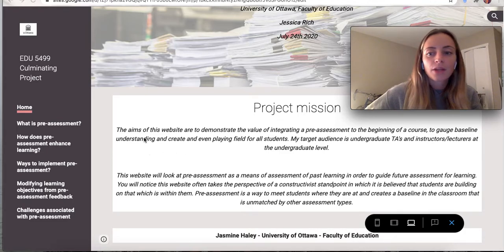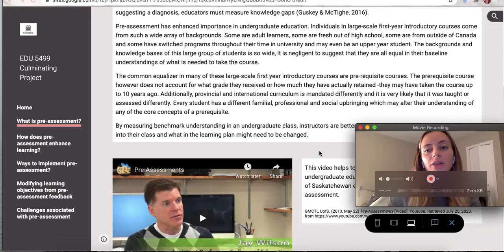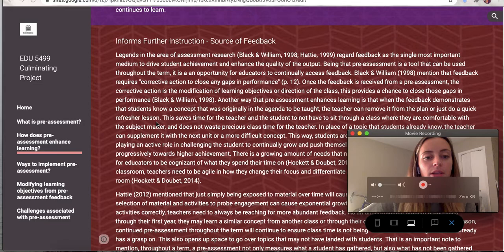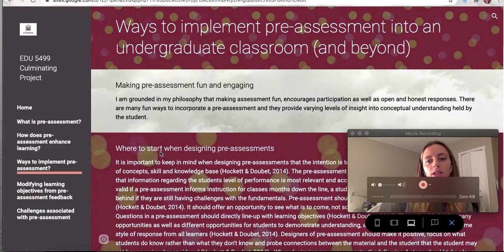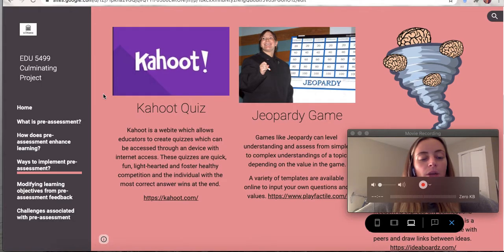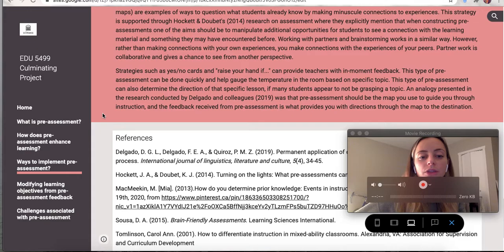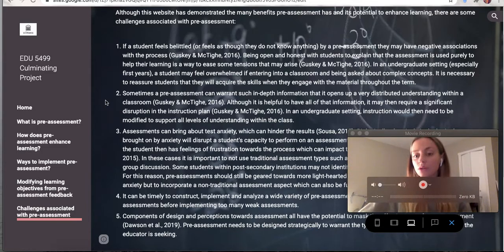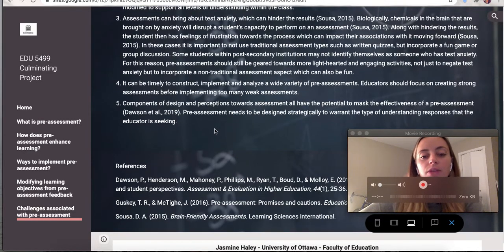Screencast 5499 Culminating